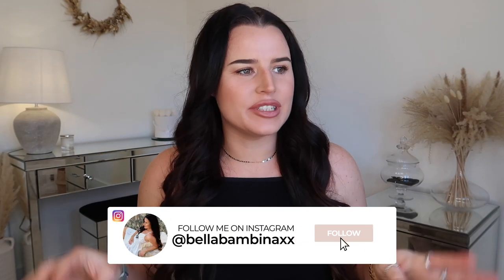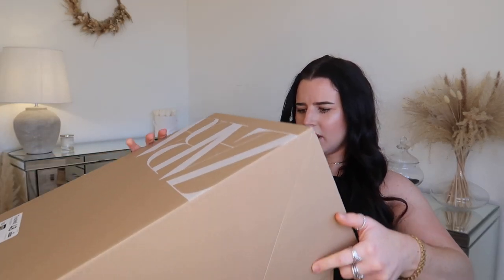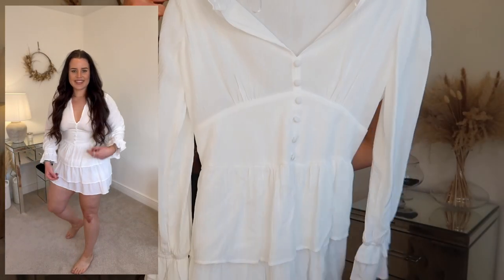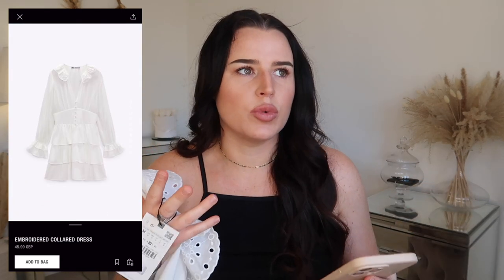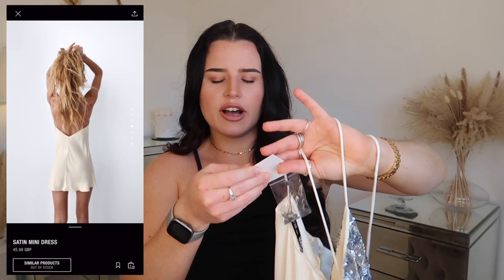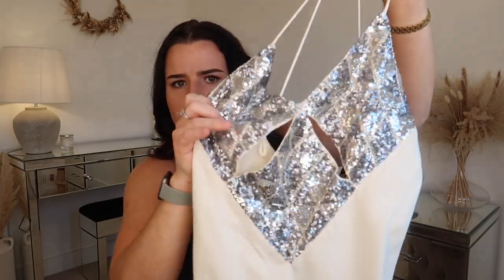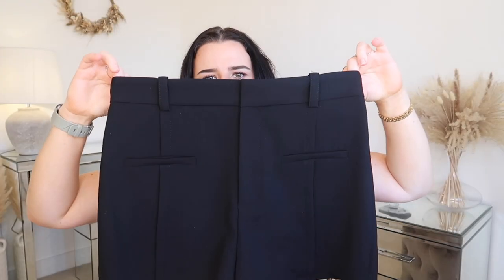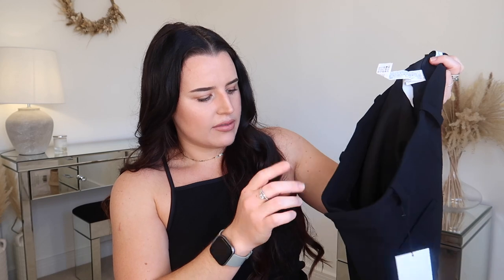ZARA HAUL | TRY-ON NEW IN SPRING SUMMER 2022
Check out this Zara UK try on haul featuing loads of new in Zara bits & lots of Zara dresses! Hope you all enjoy x

INSTAGRAM ~ bellabambinaxx
HOME INSTAGRAM ~ bellabambinahome